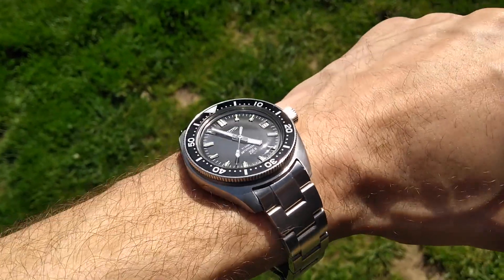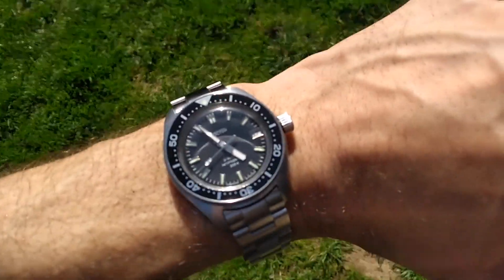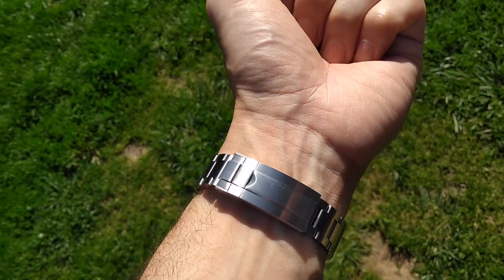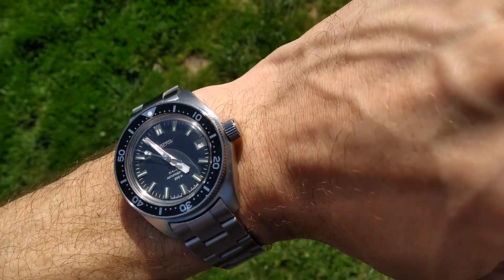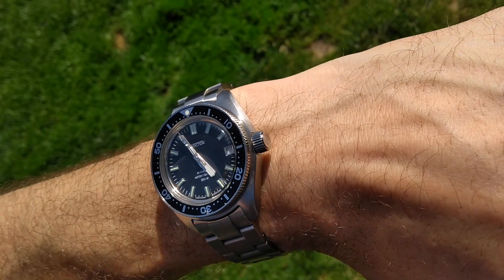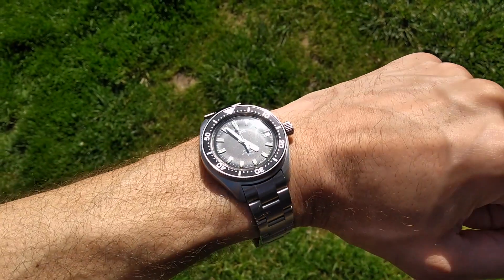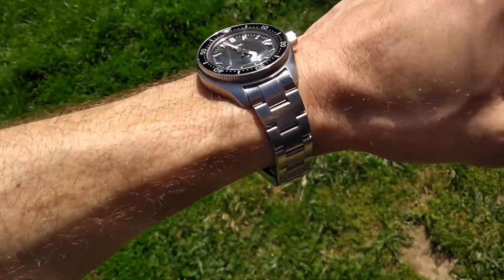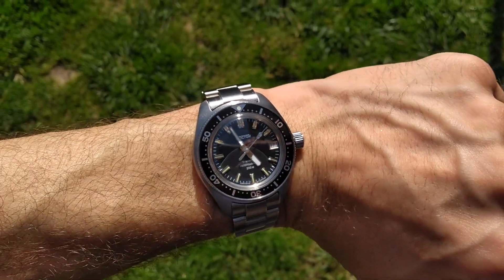Vostok Amphibia 020419 Watch Modded